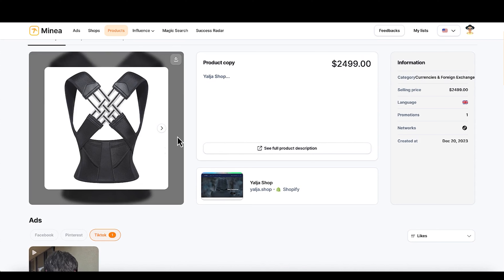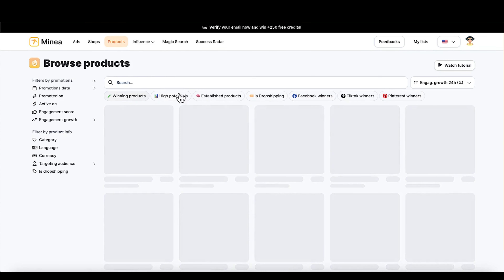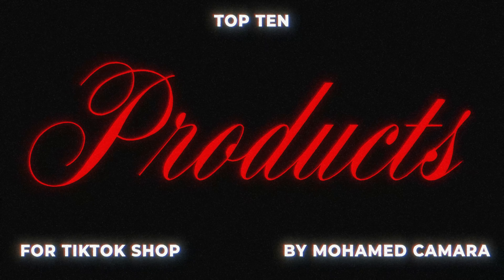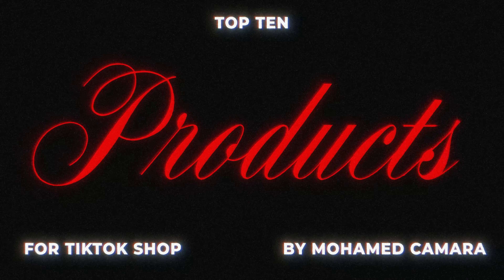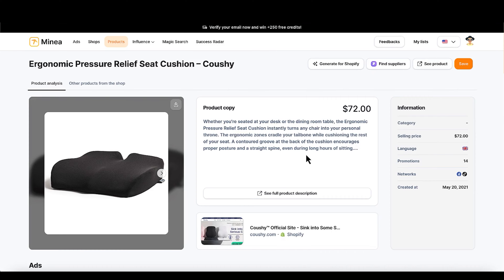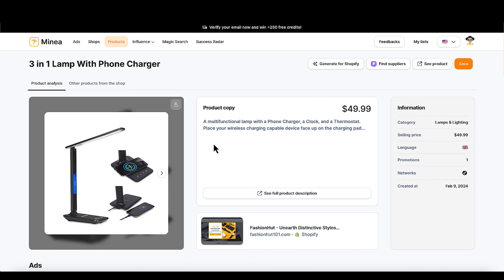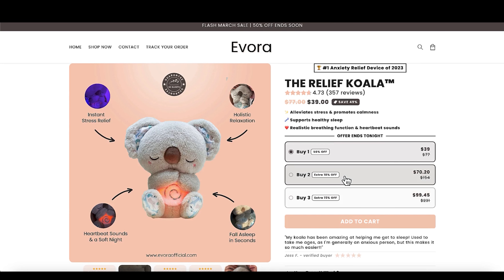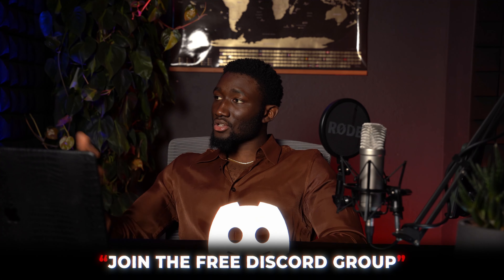Top 10 Best Winning Dropshipping Products of April 2023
In this video I go over the top 10 products Dropshipping Products to be selling this month. These 10 products are good products to start selling.

I am a 28-year-old entrepreneur. I went from a broke college graduate living in the projects of Harlem to generating 7- figures with my Dropshipping stores.

If you're born poor it's not your fault,
If you die poor it's all your fault